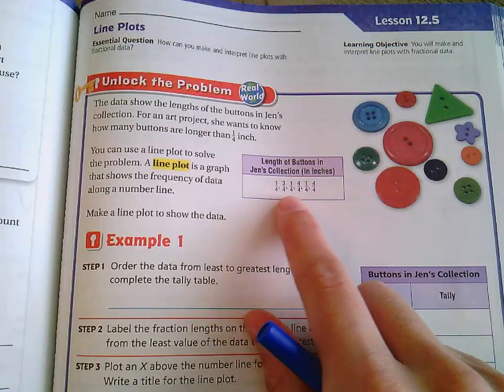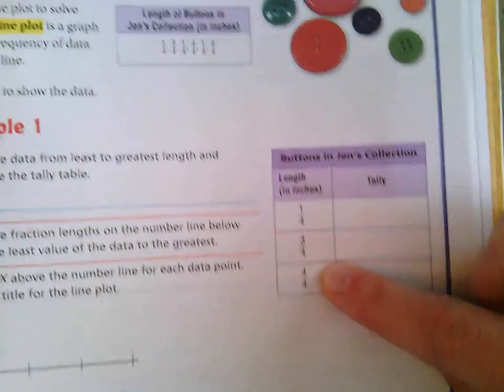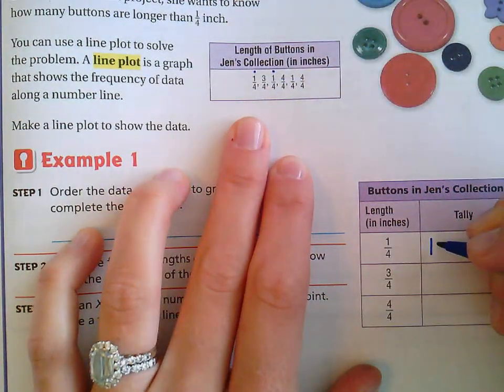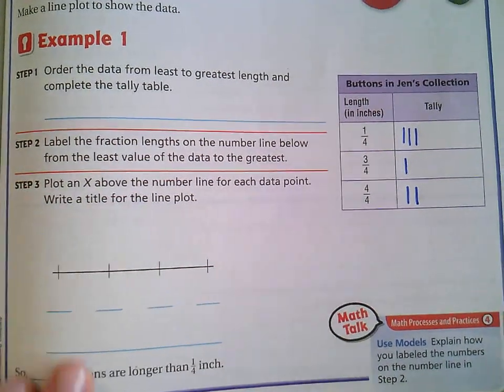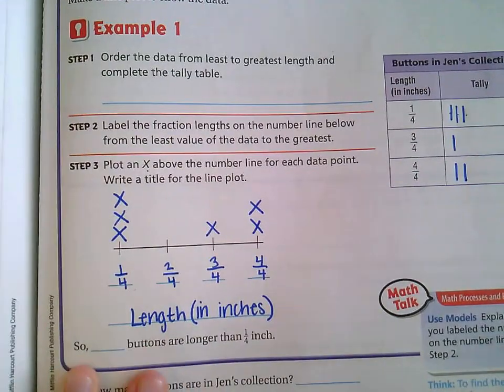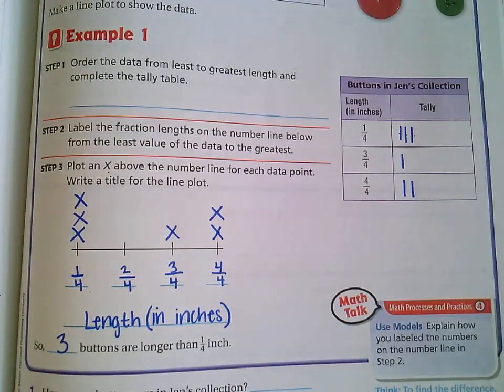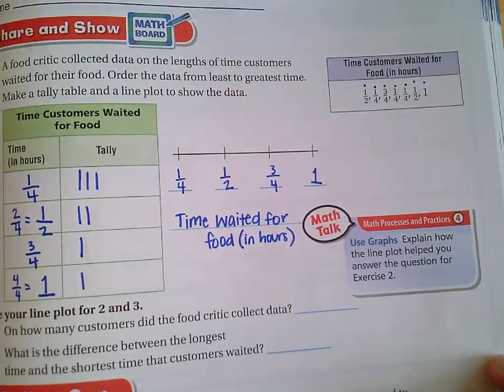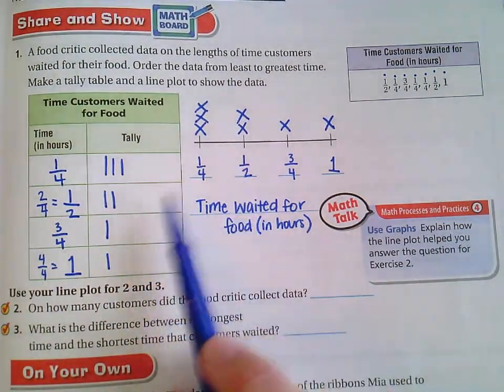12.5 Line Plots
Mrs. Helow's math lesson on line plots!